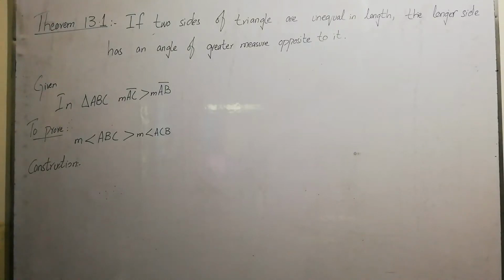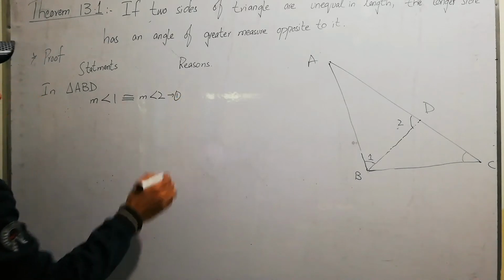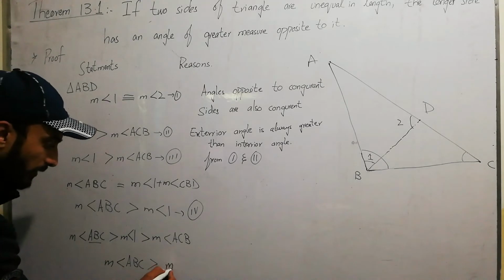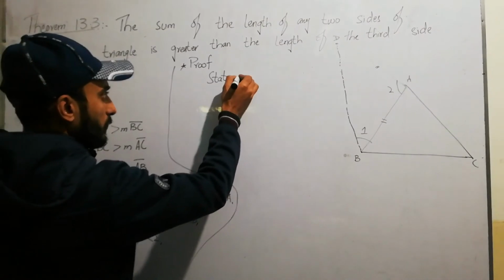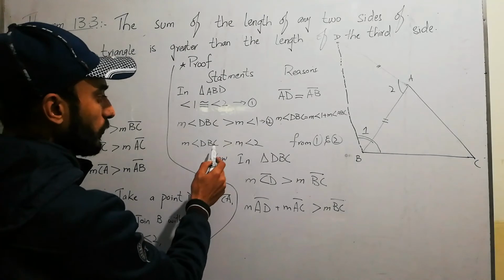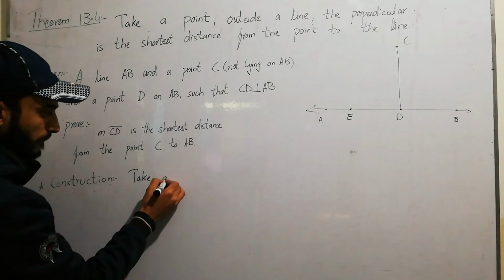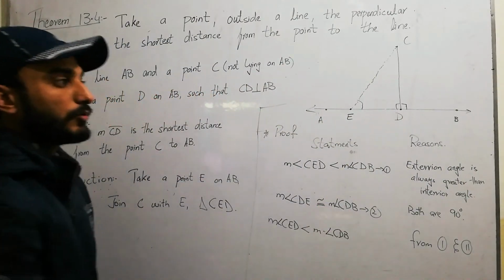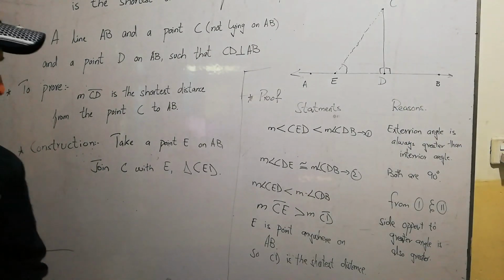Class 9|Math| Chapter 13| theorems 13.1,13.3 n 13.4